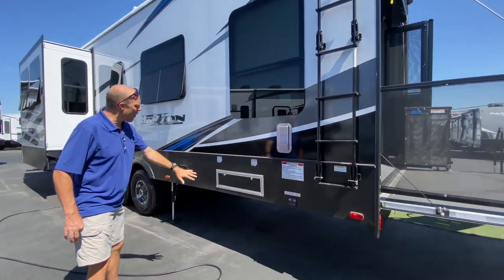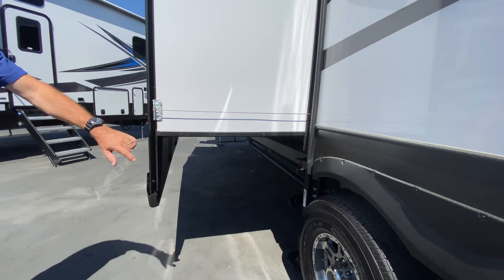Fuzion 424 GIGANTIC Toy Hauler. This one is would be PARTY CENTRAL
Today we looked at a Fuzion 424.  It's a GIGANTIC Toy Hauler.  This bad boy has very cool exterior features.  For those looking at toy haulers this one is a list topper. If you like this Fuzion 424 give the great people at Mike Thompson RV in Santa Fe Springs, CA a call.  When you call, PLEASE tell them "The Tall Man Sent Ya" :)

*Lighting we use to shoot video in our RV:
Back Drop Light
Key/Side/Rim Light